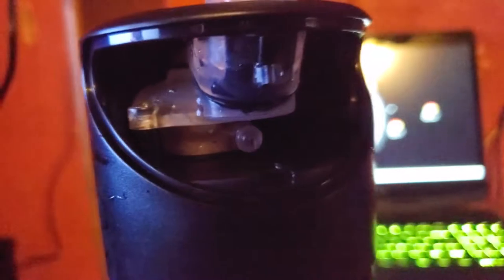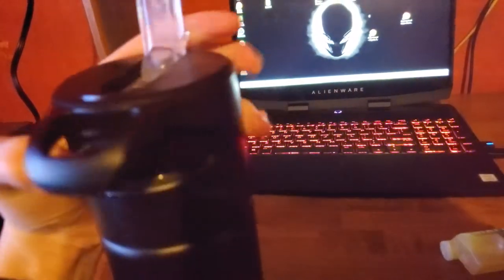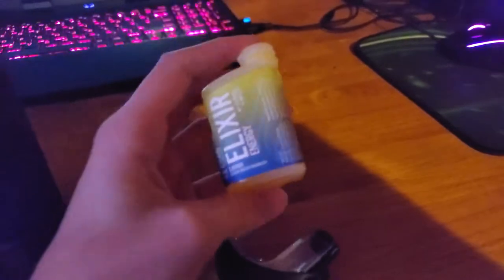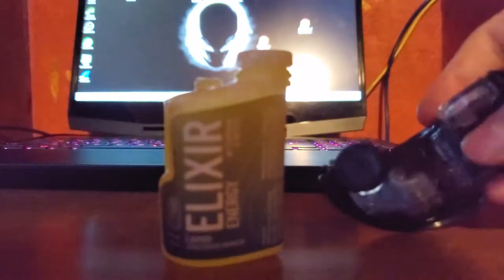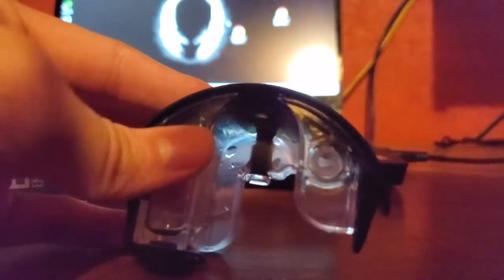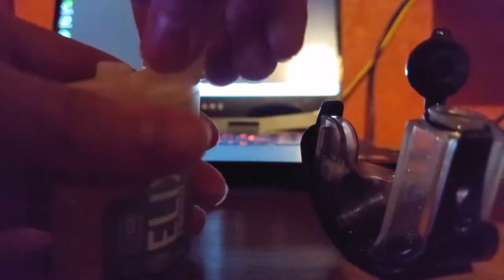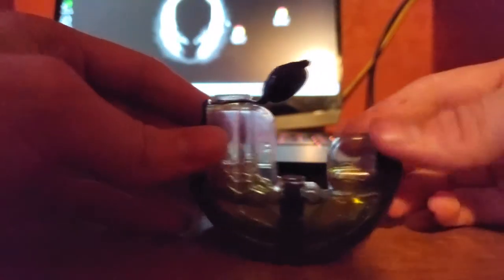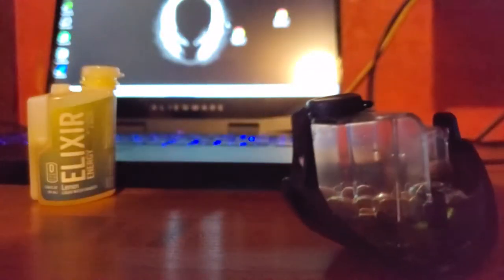Infuze Hydration Vessel Review